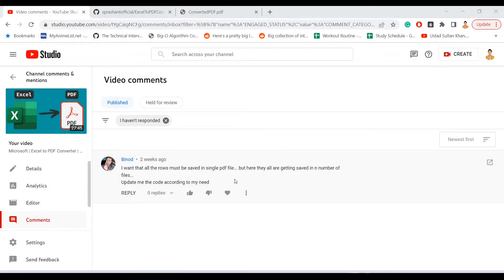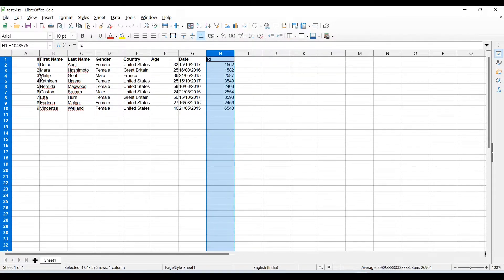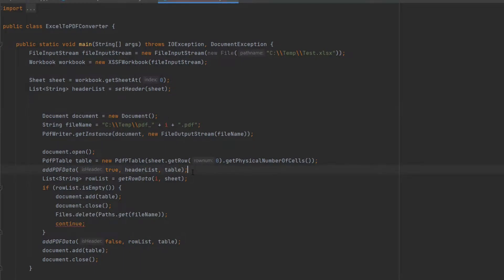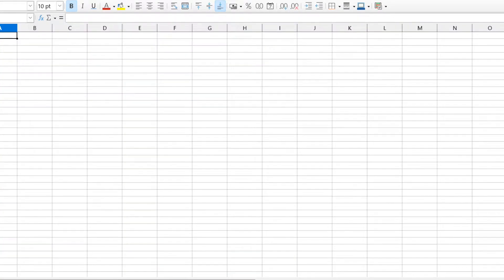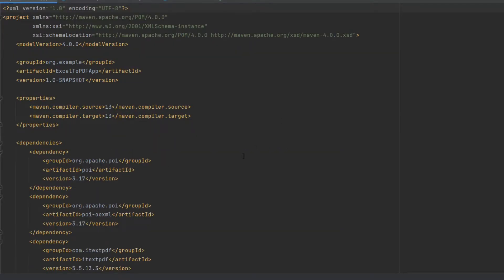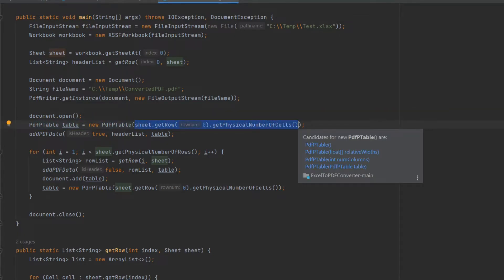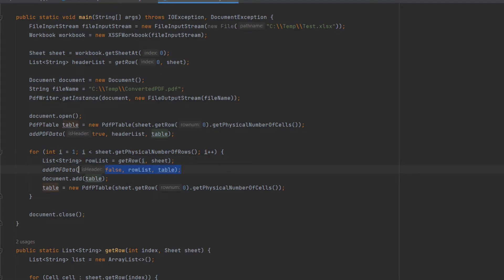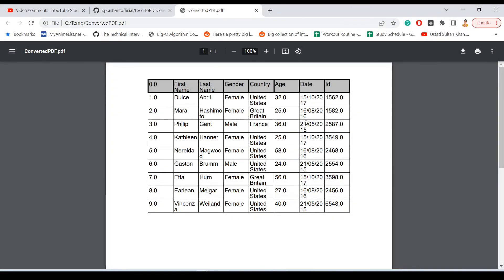Part 2/2 | Microsoft | Excel to PDF Converter | Java | Apache POI | ITextPDF | Tutorials | Beginners